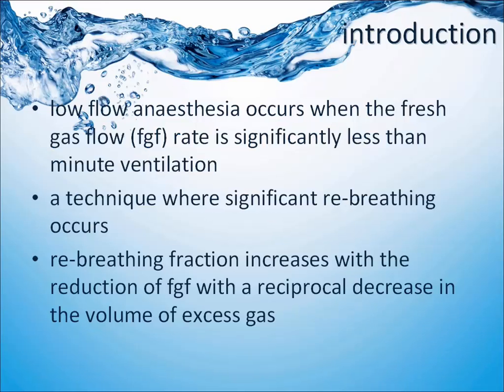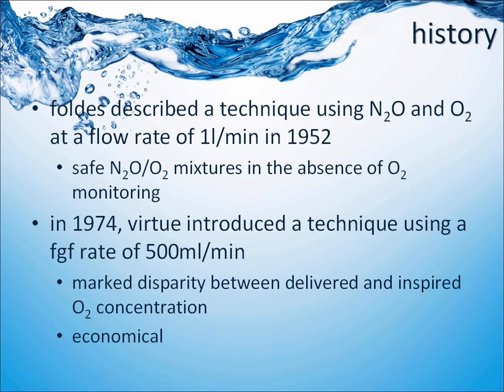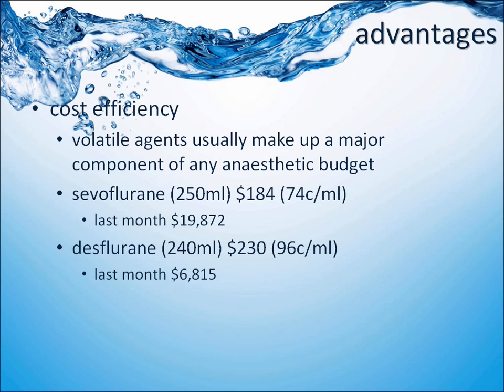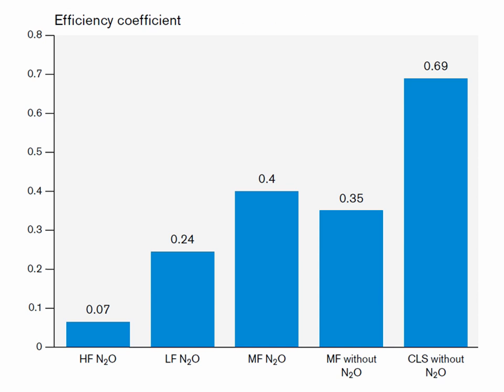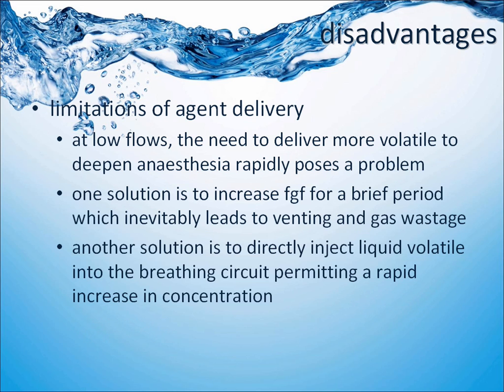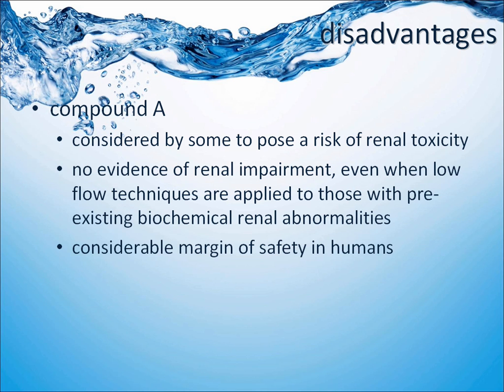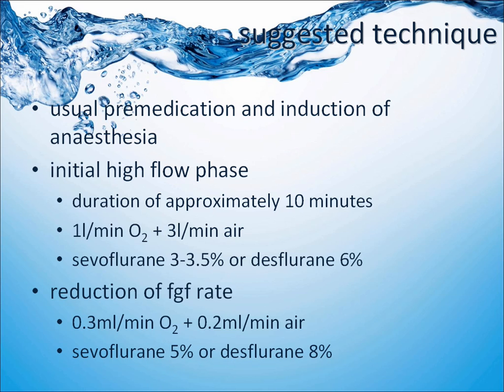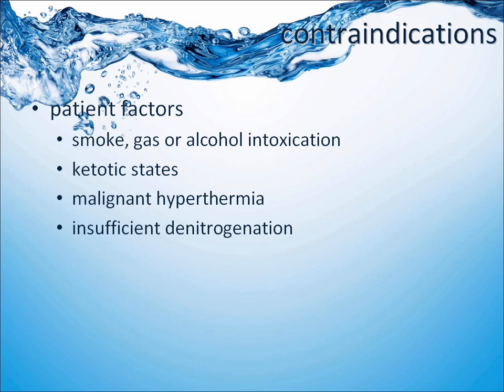low flow Anesthesia | Dr. MEK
Welcome to Dr. MEK's Revision Series! This episode focuses on Low Flow Anesthesia , a high-yield topic for rapid revision, perfect for all medical exams, especially anesthesia and medical viva preparation.

🚀 Low Flow Anesthesia Quick Review – High-Yield for Exams 🏥
Understanding the principles of low flow anesthesia is essential for safe clinical practice and exam success. Below are key concepts that frequently appear in anesthesia exams.

Key Concepts in Low Flow Anesthesia:
✅ Definition of Low Flow Anesthesia :
Low flow anesthesia refers to the administration of fresh gas flows (FGF) below 1 L/min during inhalational anesthesia. This technique aims to reduce the waste of anesthetic gases and improve cost-effectiveness while maintaining patient safety.

✅ Advantages of Low Flow Anesthesia :

Economic Benefits : Reduces the consumption of expensive volatile anesthetics.
Environmental Impact : Minimizes greenhouse gas emissions from anesthetic agents like desflurane and nitrous oxide.
Improved Humidification : Maintains better heat and moisture exchange in the airways due to reduced fresh gas flow.

✅ Key Considerations for Safe Practice :

Monitoring : Requires close monitoring of inspired and end-tidal concentrations of oxygen, carbon dioxide, and anesthetic agents.
System Leakage : Ensure minimal system leaks to maintain accurate delivery of anesthetic gases.
Nitrous Oxide Use : Avoid using nitrous oxide in low flow systems to prevent accumulation of nitrogen in the circuit.

✅ Physiological Adaptation :

Carbon Dioxide Management : Efficient CO₂ absorption is critical to prevent rebreathing of carbon dioxide in low flow systems.
Oxygen Delivery : Continuous monitoring of oxygen concentration is vital to avoid hypoxia, especially during prolonged cases.

✅ Common Challenges :

Delayed Equilibration : Achieving stable anesthetic levels may take longer compared to high flow systems.
Increased Risk of Contaminants : Accumulation of trace gases or contaminants in the circuit requires regular replacement of absorbents and vigilant scavenging.
Why This Review Matters?
📌 High-Yield for Anesthesia & Medical Exams – Essential for FRCA, MCAI, USMLE, PLAB, EDAIC, ANZCA, CAS, FCPS/MCPS.
📌 Optimized Clinical Understanding – Mastering low flow anesthesia improves patient management, reduces costs, and enhances environmental sustainability.

🔔 Stay Updated with More Medical Insights!

| Thanks |